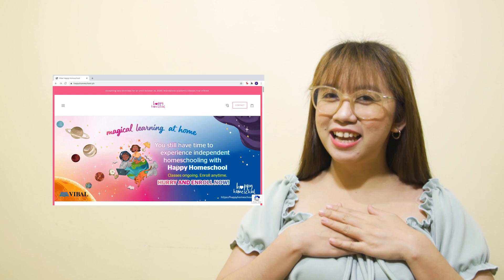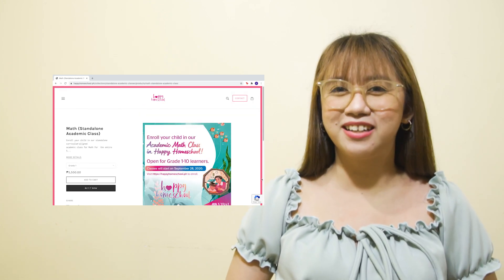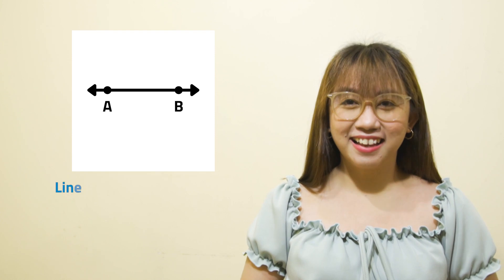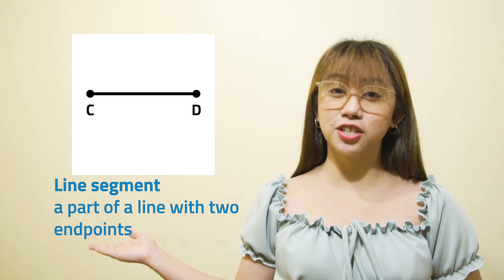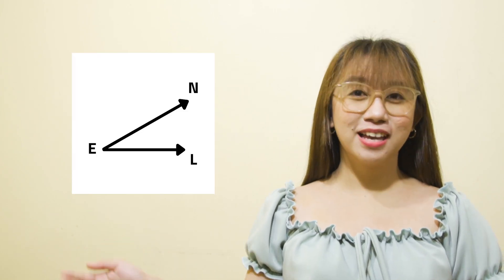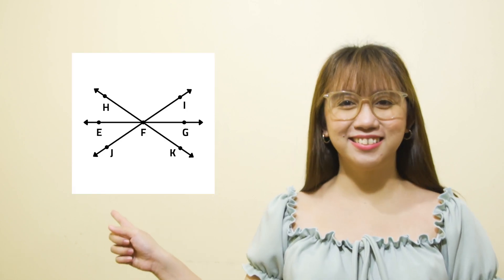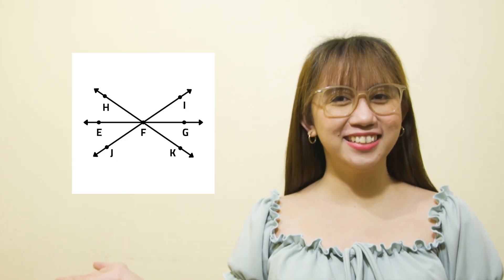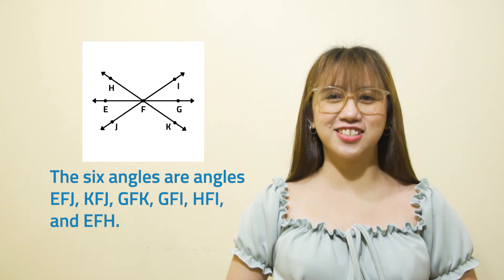[TEACHER VIBAL] Math Wednesdays: Lines, Line Segments, and Rays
A numberful Wednesday, kids! Let's learn about geometry and its basic concepts in today's discussion with Teacher Jerelle.

Experience magical learning at home with Vibal's Happy Homeschool program. Enrollment is still ongoing for the standalone program in Math for Grades 1 to 10. Simply visit this link to enroll